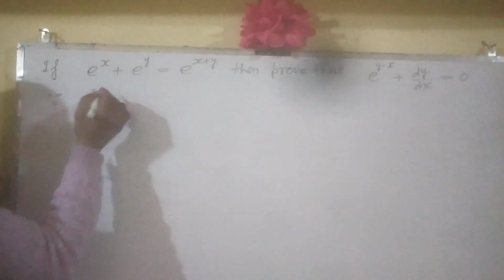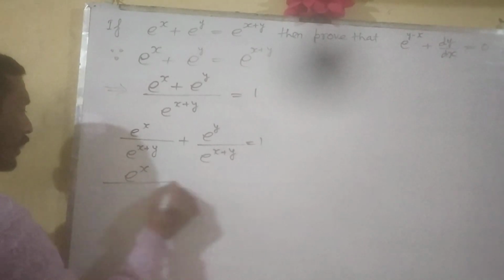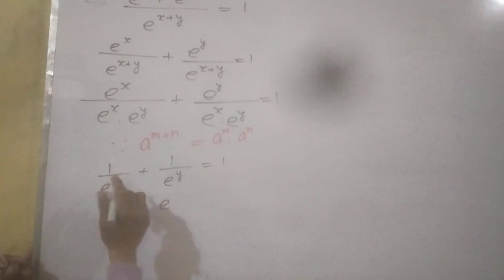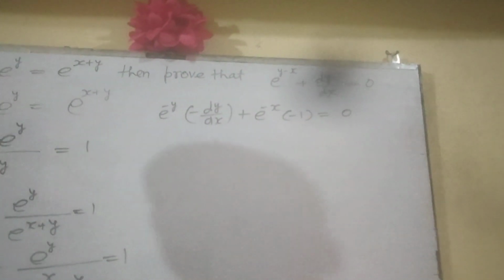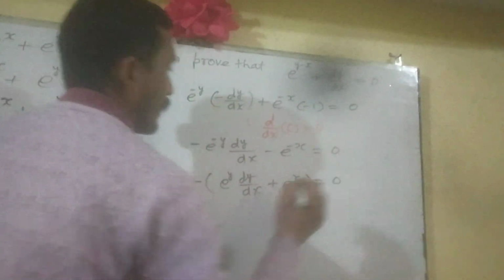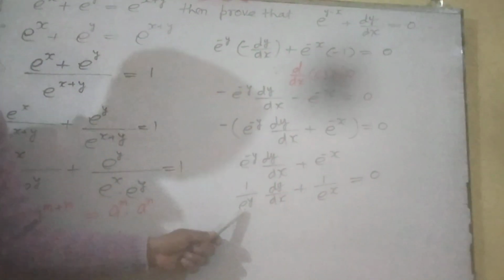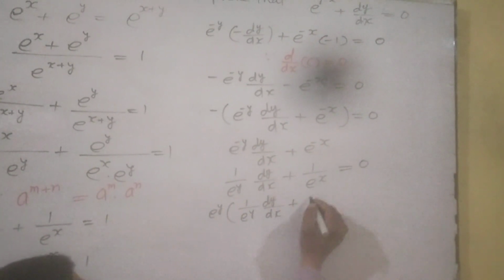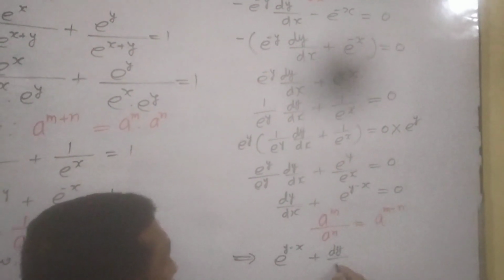Differentiation # exponential functions # class 12 th # maths # youtube # viral video